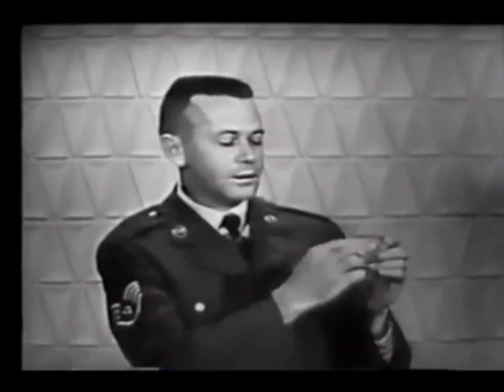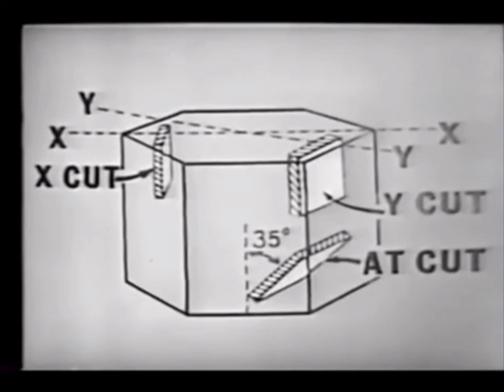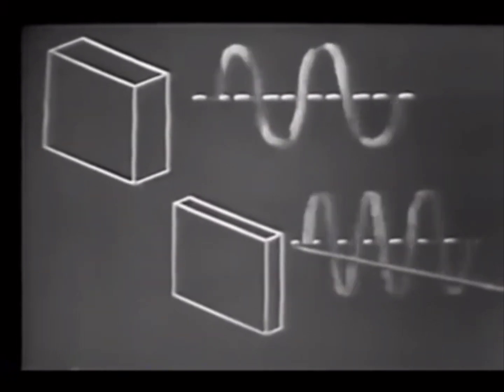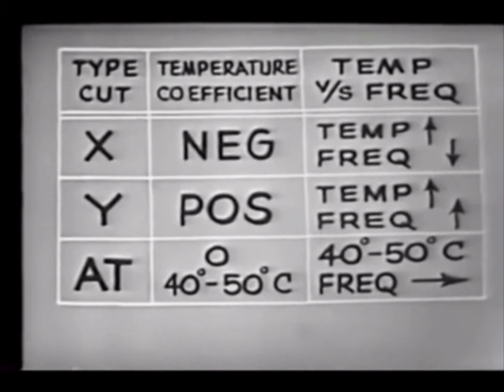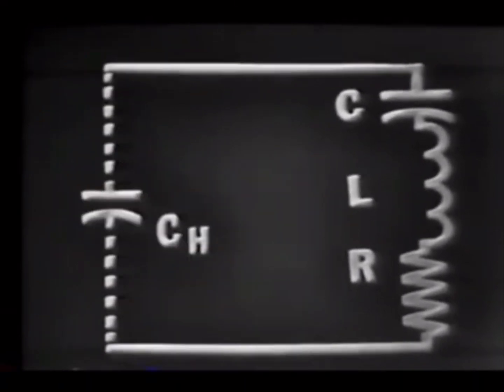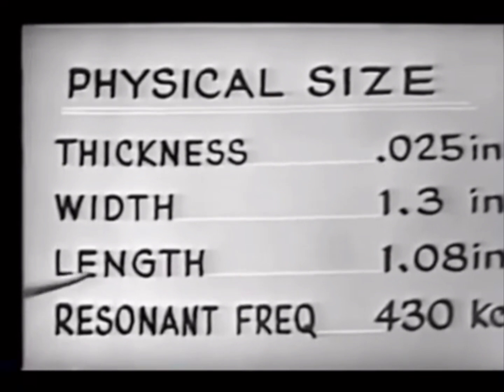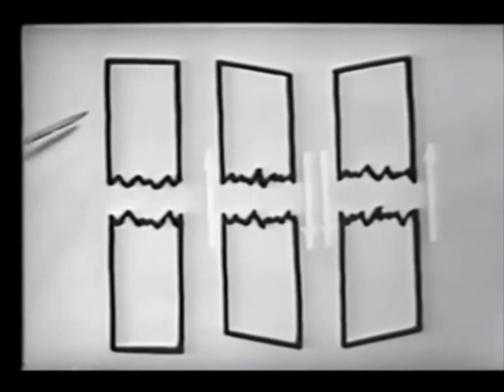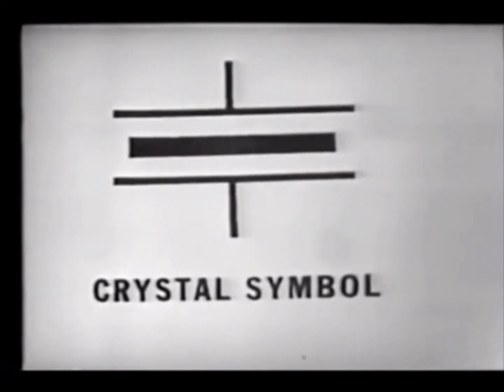Military Instructor Explains Quartz Crystal Tech (1964 Training Film)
This rare 1964 U.S. Air Force training film features a military instructor breaking down the science and engineering behind quartz crystal technology and its critical role in oscillator circuits, frequency control, and military-grade electronics.

Learn how quartz crystals are used to stabilize frequencies in communication devices, radios, radar systems, and early computing hardware — straight from official military training archives.

This is a fascinating glimpse into Cold War-era electronics education, offering timeless insight into how the military utilized piezoelectric materials to maintain precision in electronic systems.

Whether you're into vintage tech, military electronics, or the physics of crystals, this educational film still holds value today.

Timestamps:
00:00 – Introduction to Crystal Tech
01:45 – Piezoelectric Properties of Quartz
03:20 – How Crystals Regulate Frequency
06:00 – Oscillator Circuit Breakdown
08:50 – Applications in Military Electronics